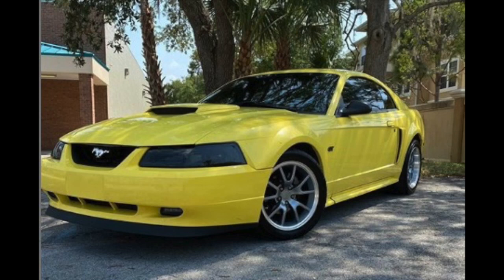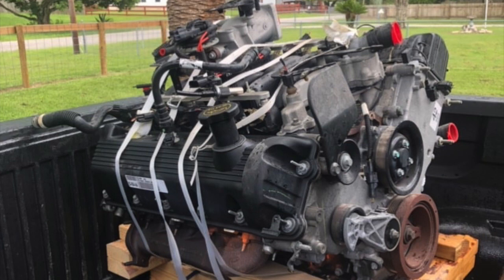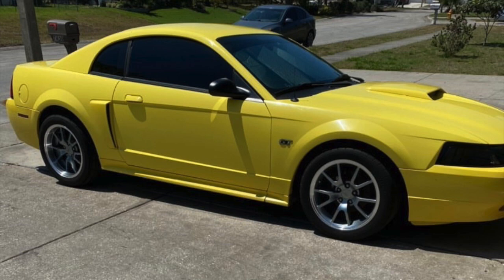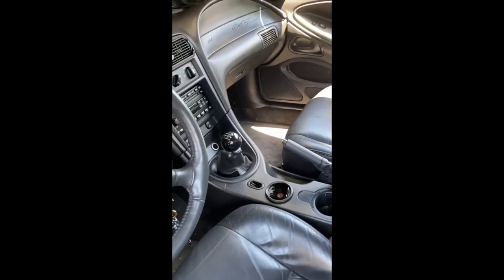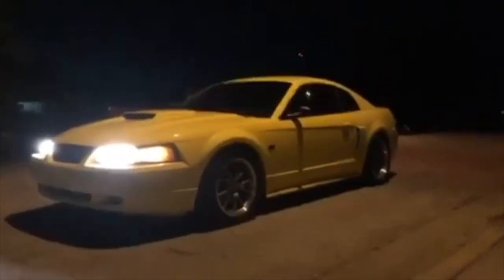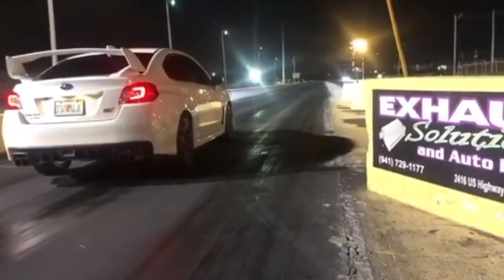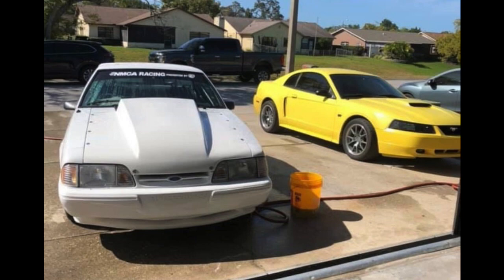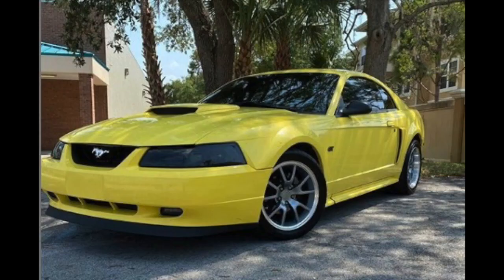2001 Zinc Yellow Mustang GT : Story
See his GT and follow him on IG